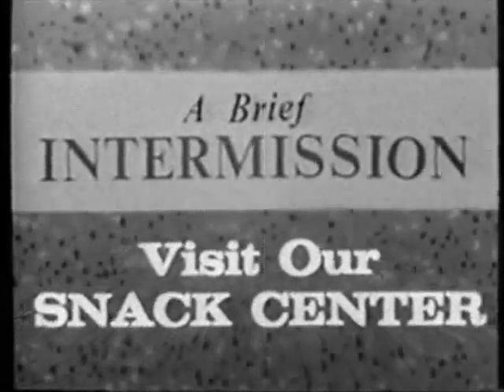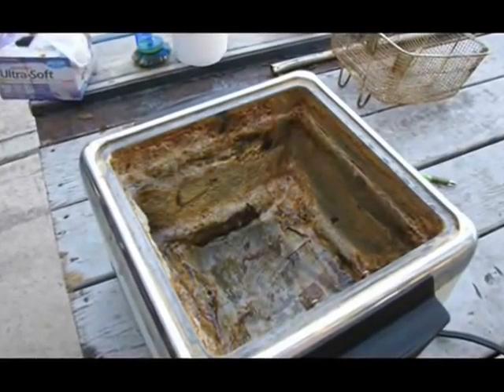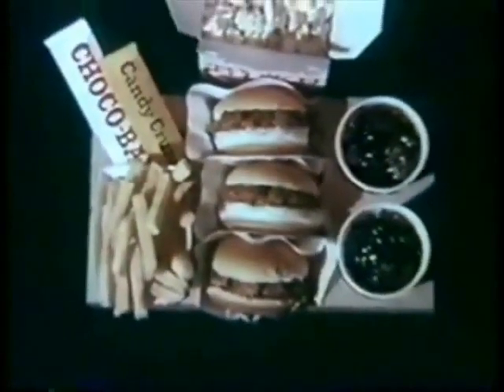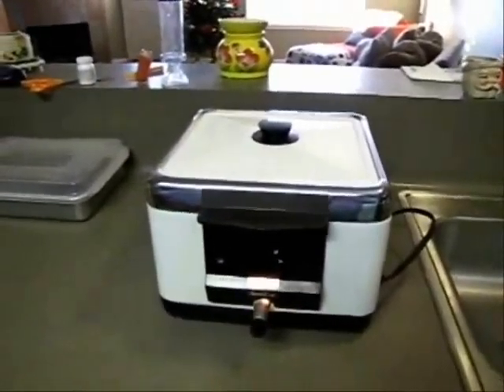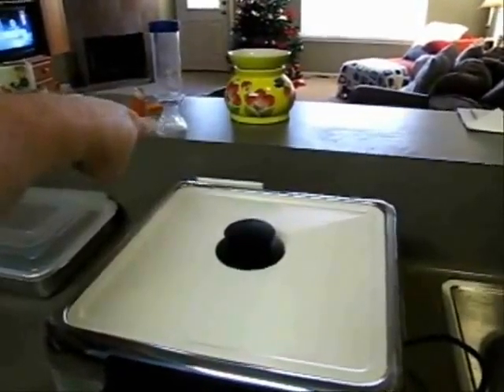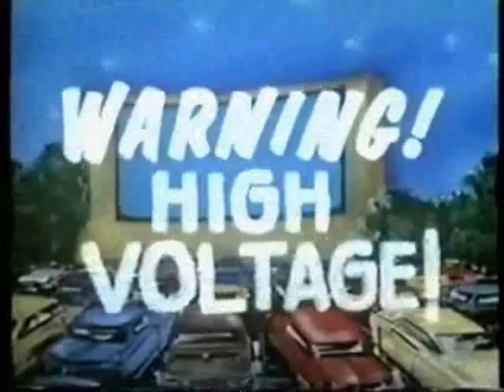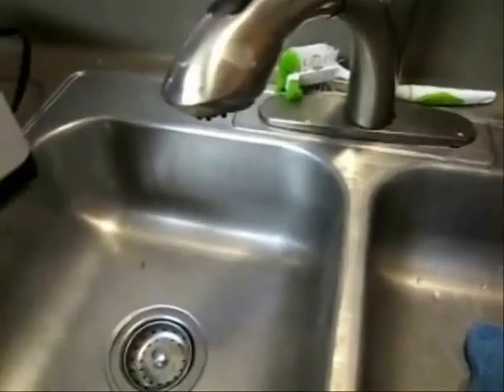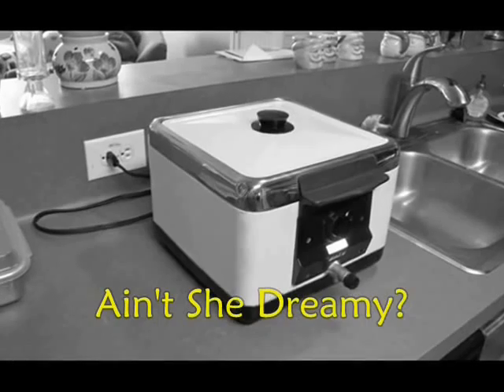Pitmaster T's Video Quickies: Dixie Fryer Restoration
I had this 1952 Dixie Fryer that had grease left in it since the Eisenhower administration.  I even have the manual in the original envlope but the fryer was in rough shape. Watch this film, set to a few Drive In Movie snack solicitations as I show how to bring the grease caked back to life.